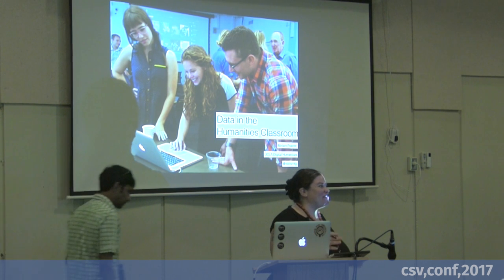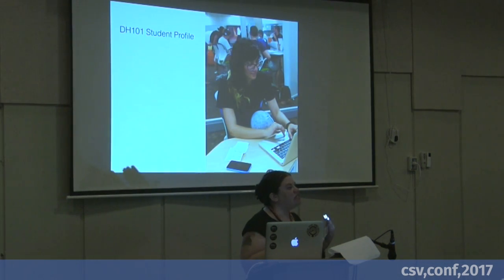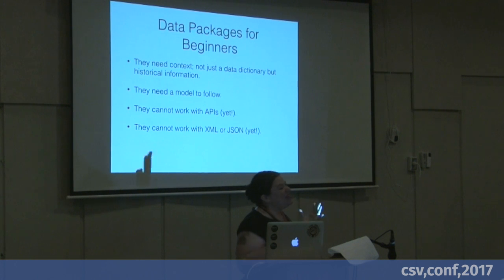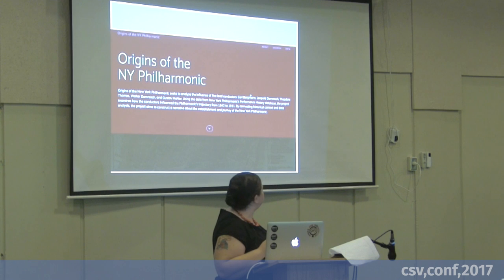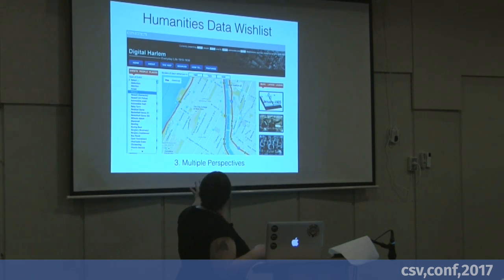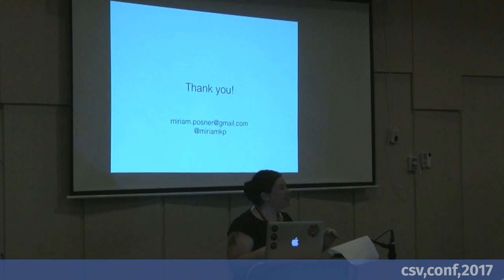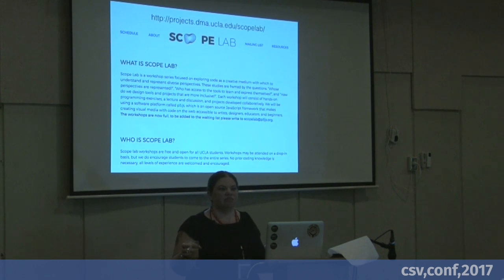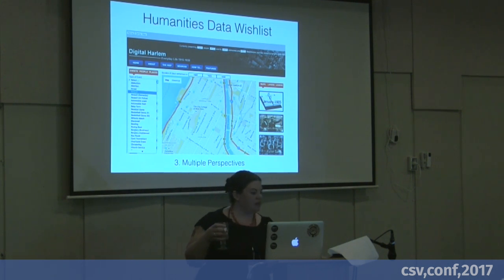Miriam Posner - CSVConf 2017